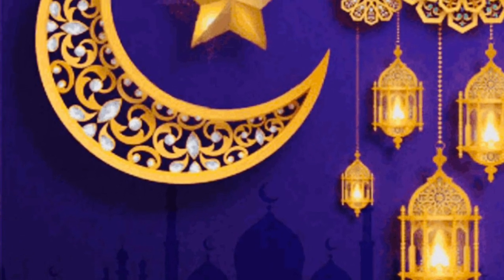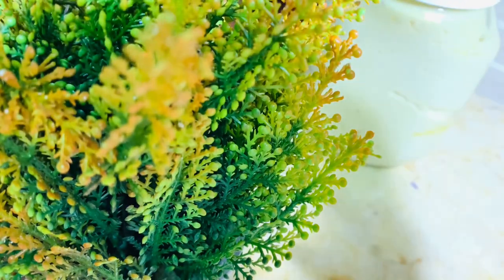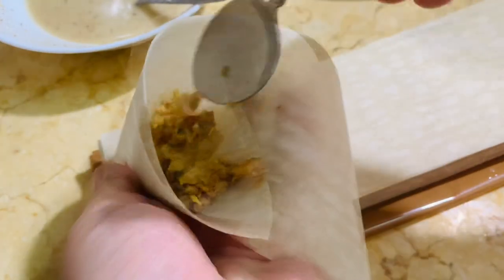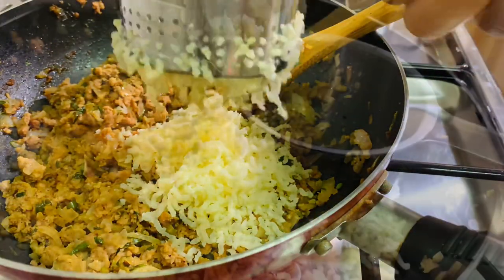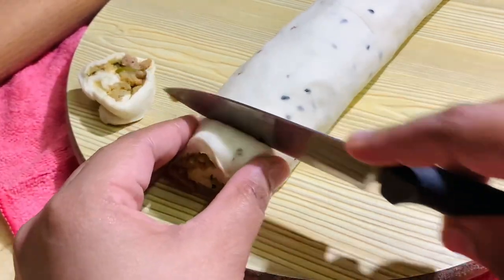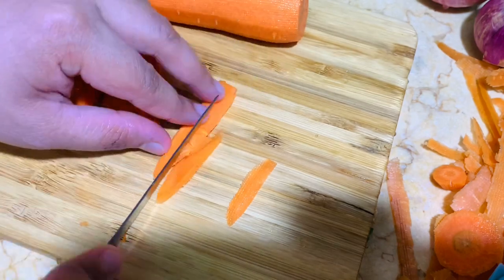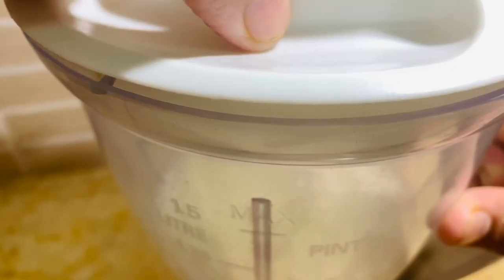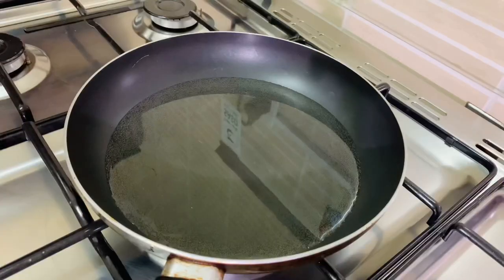IFTAAR RECIPES | Mutton Samosa | Mutton Pin Wheel | Liquid Dough Chicken Spring Roll |Reehatkitchen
Hello everyone
Ramadan mubarak to all
May Allah bless you all
Here are some iftaar recipe I had uploaded
Thanks
Remember in your prayers

How to prepare Samosa
Mutton samosa recipe
Pin wheel Recipe
Mutton pin wheel Recipe
Indian snacks
Liquid dough spring roll
Spring roll

Reehatkitchen channel is about preparing food and the intention is to help community to improve their cooking skills.

This is a not paid or sponsored video, the items used in these videos are our personal choice